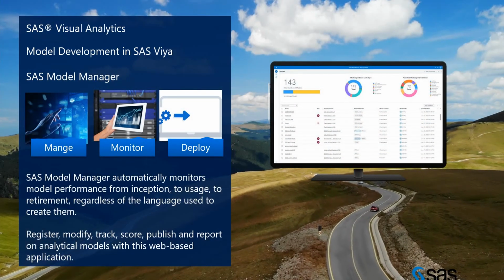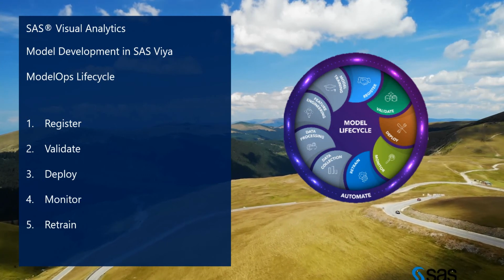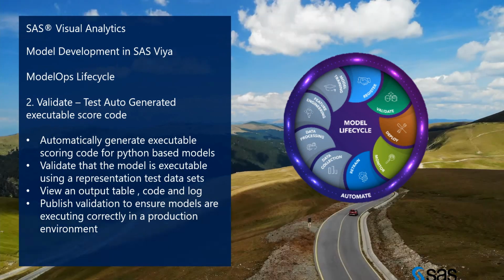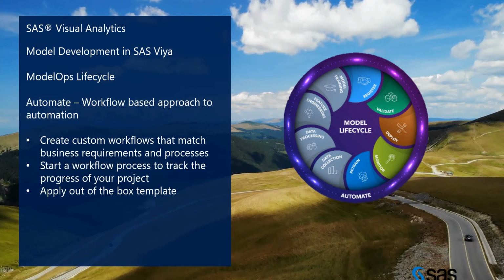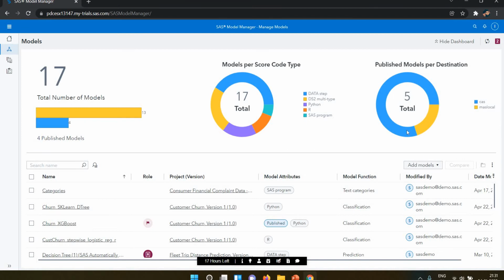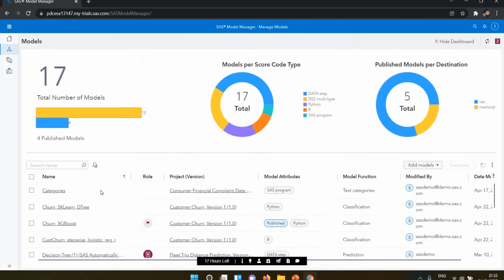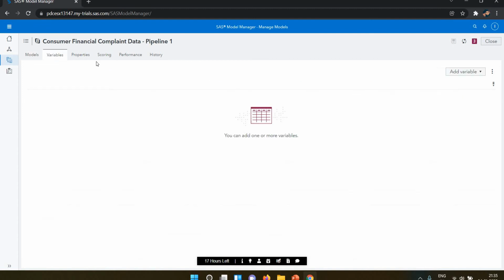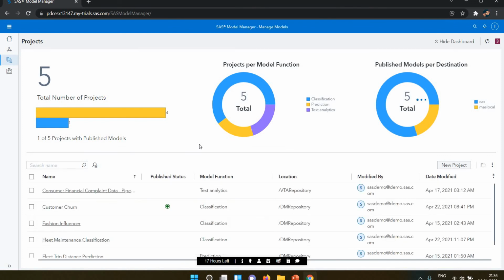SAS VIYA || SAS Programming In 90 Days || Model Development in SAS Viya || Day - 22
Day - 22 || SAS® Visual Analytics – Model Development in SAS Viya

SAS Model Manager

SAS Model Manager automatically monitors model performance from inception, to usage, to retirement, regardless of the language used to create them.

Register, modify, track, score, publish and report on analytical models with this web-based application.

Model Development in SAS Viya

ModelOps Lifecycle

Register
Validate
Deploy
Monitor
Retrain